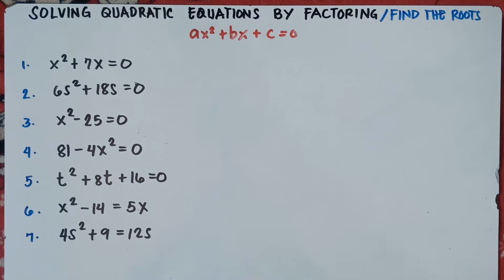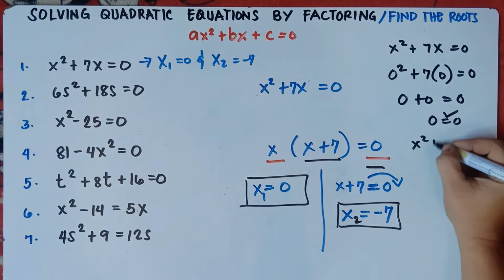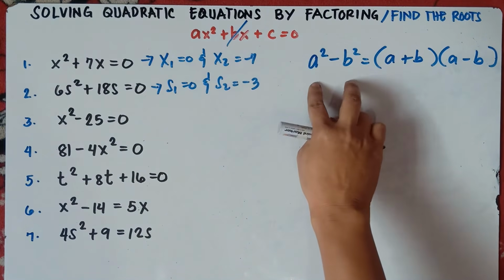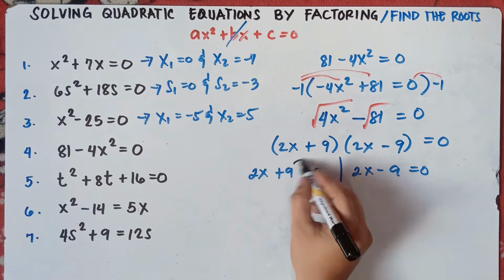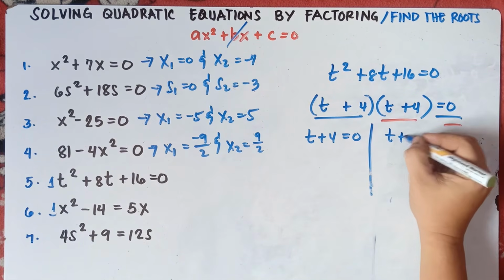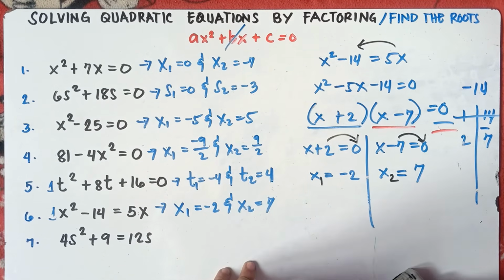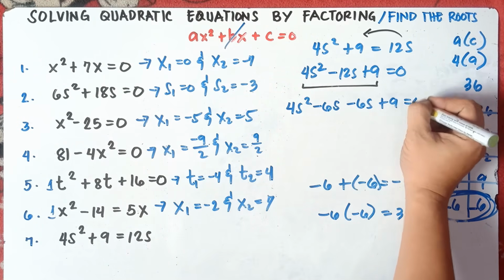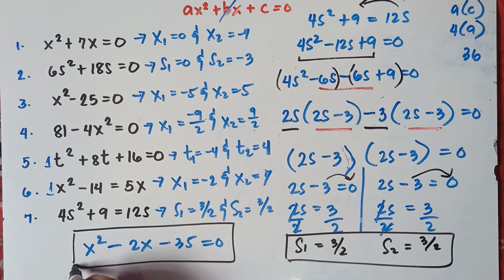Solving Quadratic Equations by Factoring and then Finding the roots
Factoring Polynomials | The Easy Way | Explain in Detailed
Solving Quadratic Equations by Completing the Square | Explained in Detailed
In this Video you will be able to solve Quadratic Equations by Factoring and then find the roots. This video also helps you to understand more the difference of two squares and how to find the GCF(Greatest Common Factor). Hope this video helps!

KEEP FIGHTING